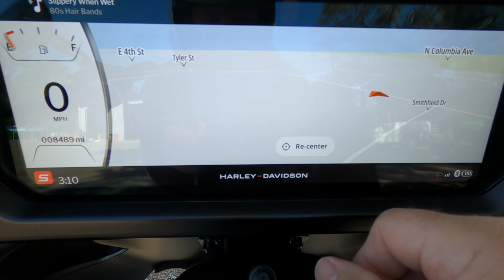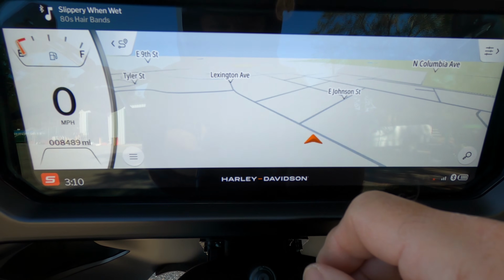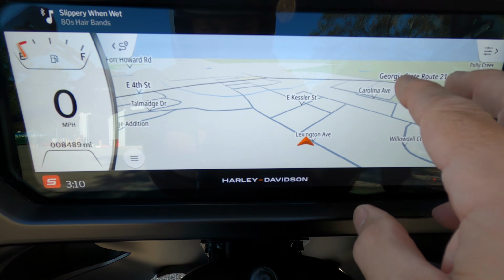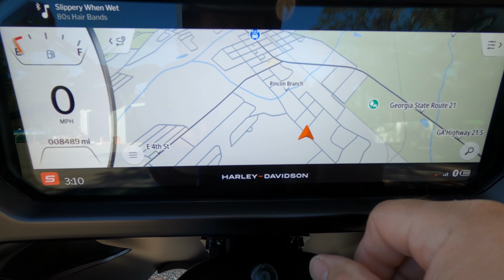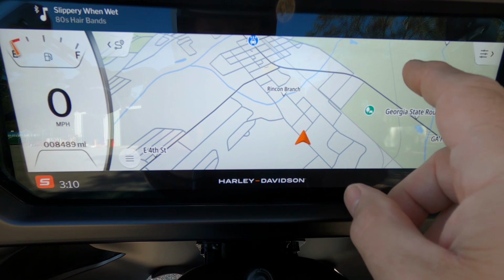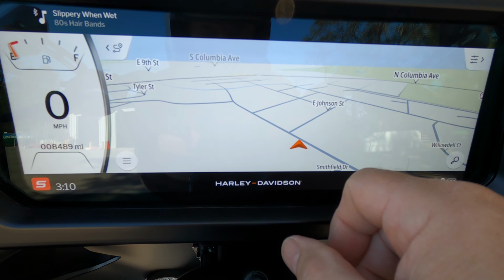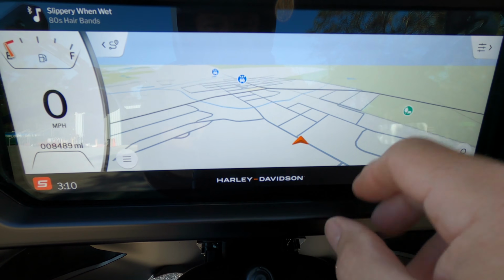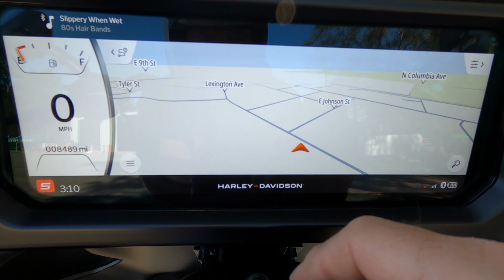How to Zoom the Map on Skyline OS – 2024 Harley-Davidson Road Glide Features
Did you know the Skyline OS on your 2024 Road Glide has a hidden map zoom feature?

Welcome back to the channel! In today’s video, we’re exploring a quick tip for using the Skyline OS system on the 2024 Harley-Davidson Road Glide. One feature that often gets overlooked is the map zoom function, which is incredibly easy to use, but not immediately obvious! I’m sharing this video to make sure other riders know how to access and use it effectively.

Whether you’re new to Skyline OS or a seasoned rider, this simple feature can really improve your navigation experience.